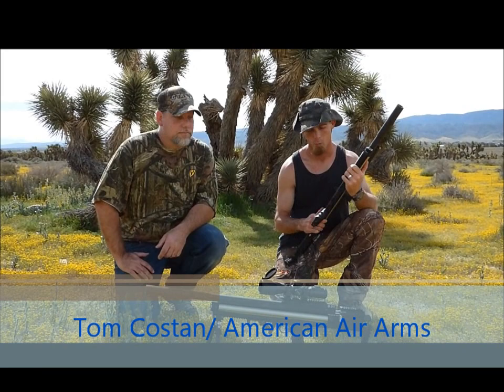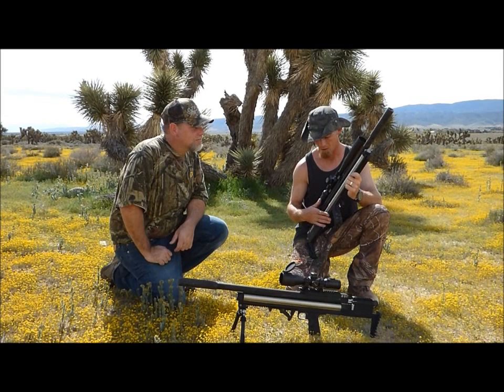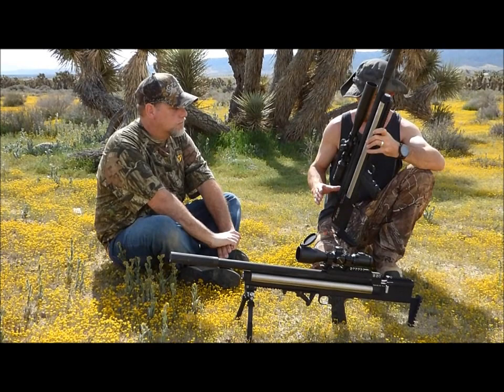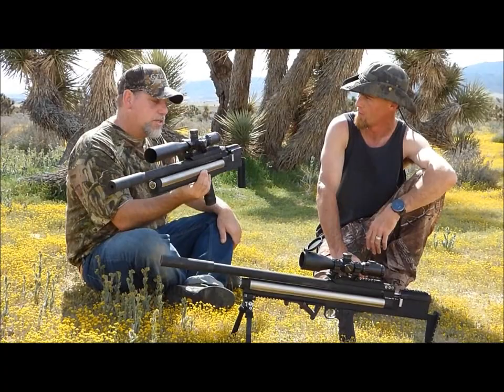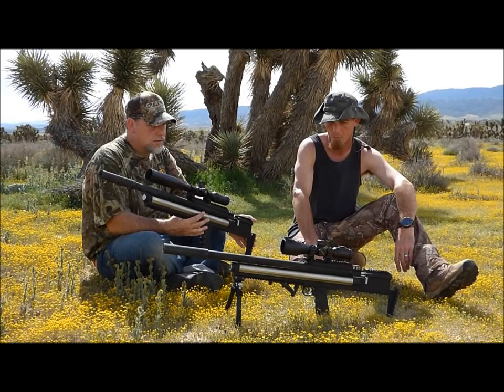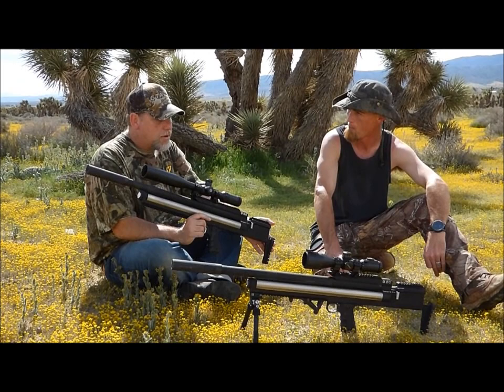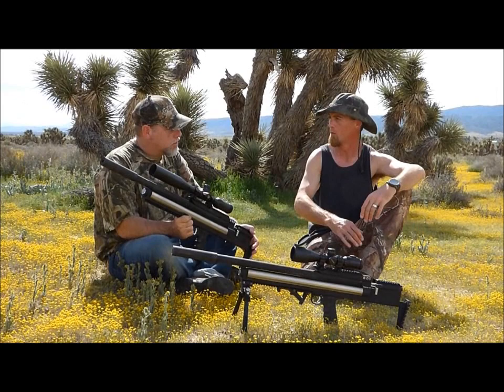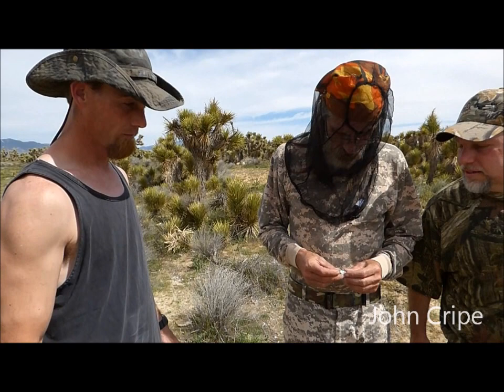American Air Arms Slayer .357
We get to take this 275fpe big bore Bull Pup out to the high desert for some Jackrabbit hunting and Target practice.More